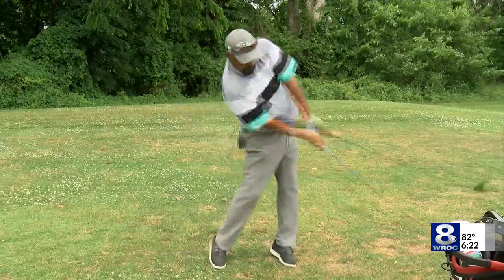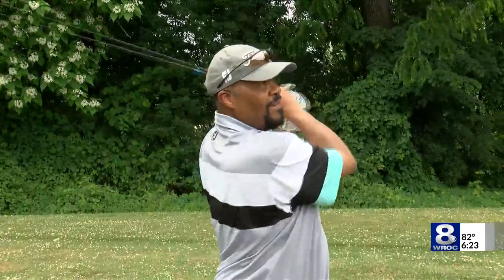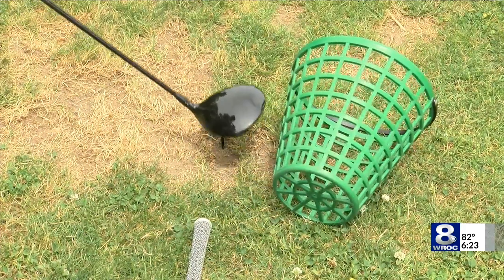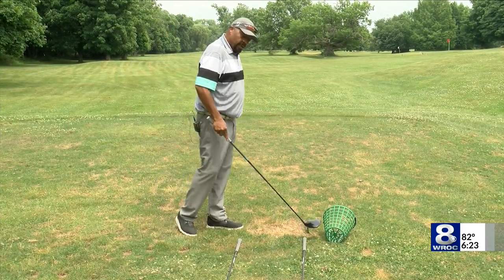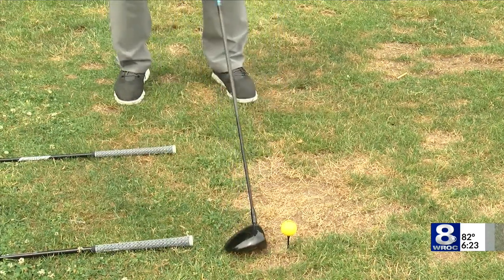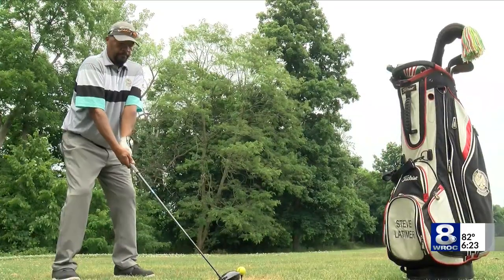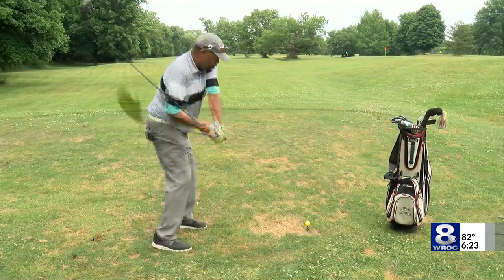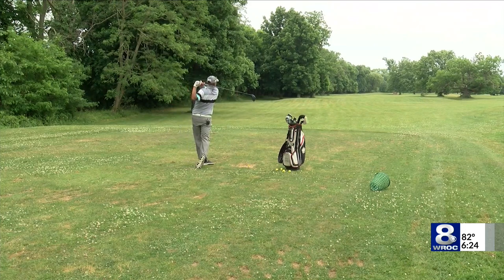Hit the driver like a 7-iron